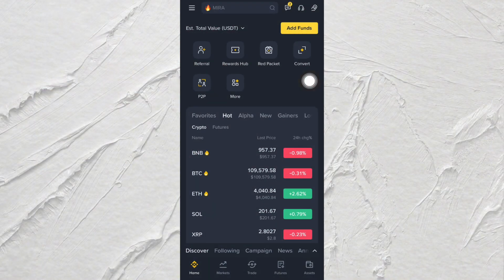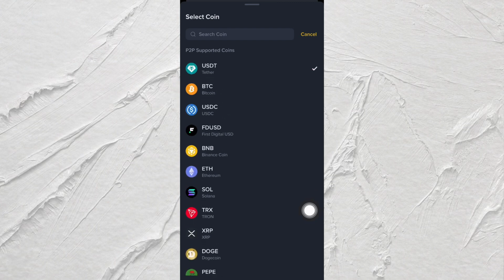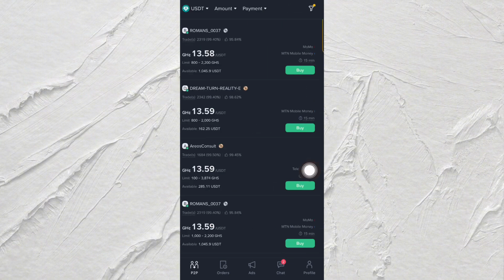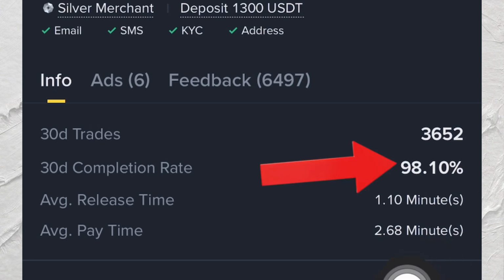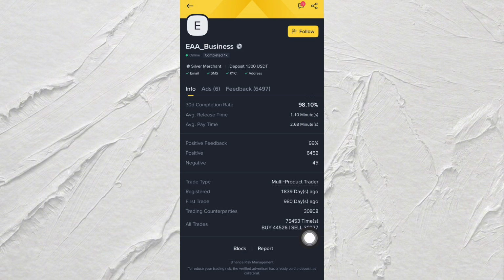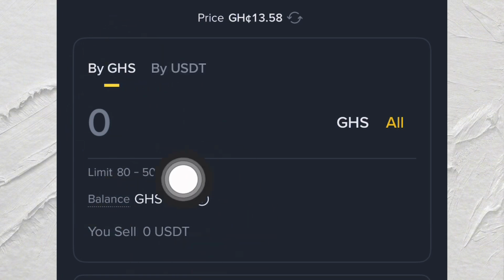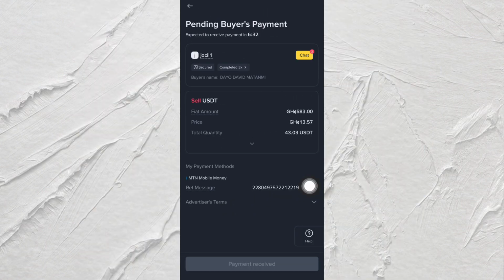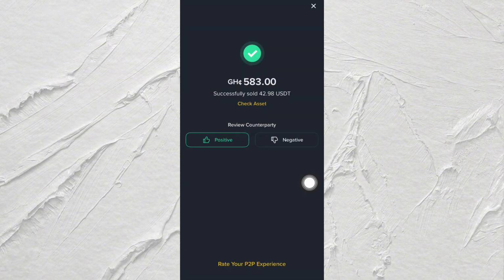How To Withdraw From Binance To Mobile Money ( Sell Crypto On Binance P2P )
If you want to withdraw from binance to mobile money or withdraw from binance to bank account, this is step by step how sell crypto on binance p2p to get the amount in your local currency. You will get to know how to use Binance p2p trading, how to sell USDT or Bitcoin and other cryptocurrencies.

🐦 Other Socials